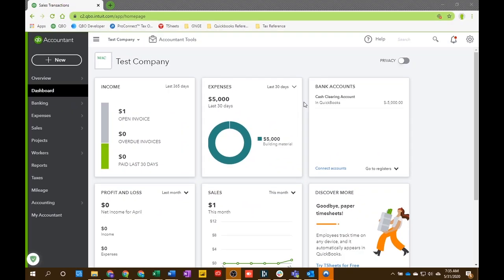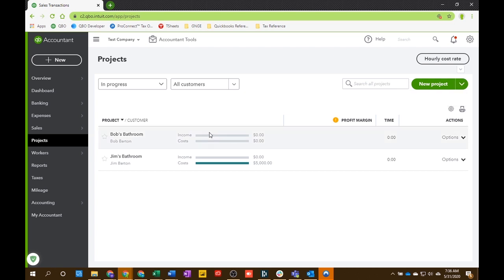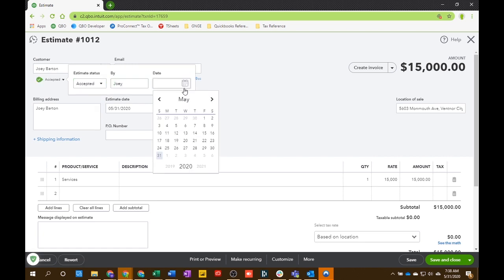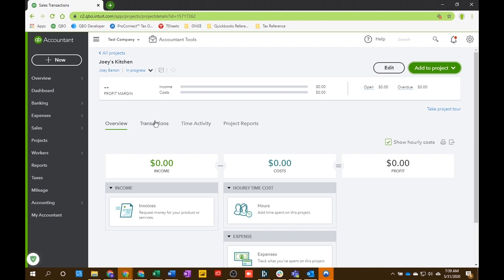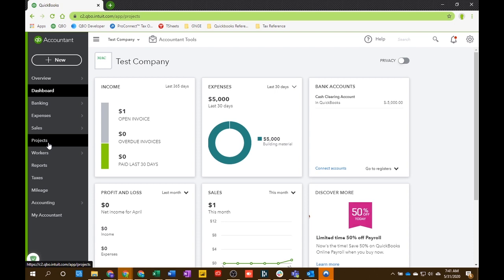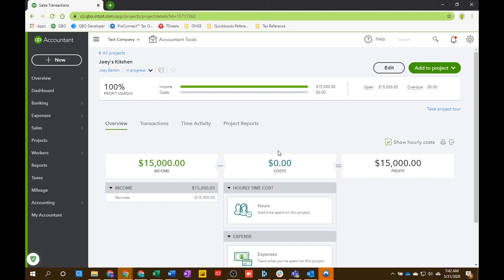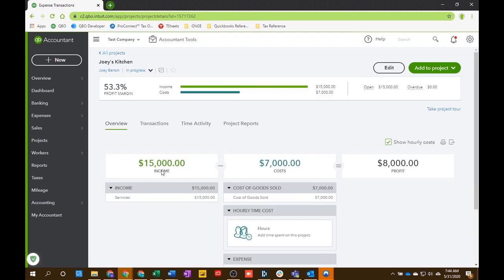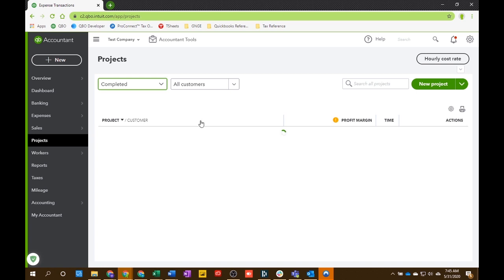Job Costing in QuickBooks Online Series: Part 1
**We have rebranded since this video was posted - the content below reflects our new information**

Hullstone is a remote Bookkeeping, Consulting, and Tax Company
Schedule a FREE 30 minute Consultation with us so we can help manage your books and set your QuickBooks Online company up for success: